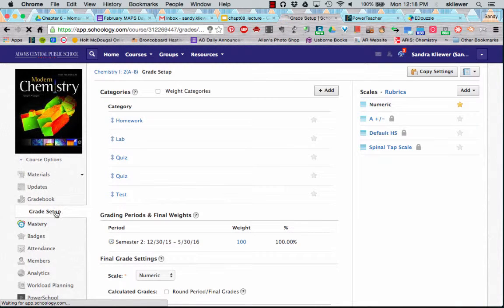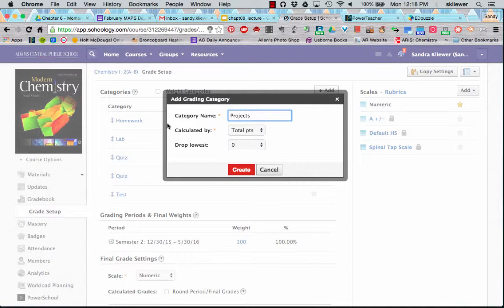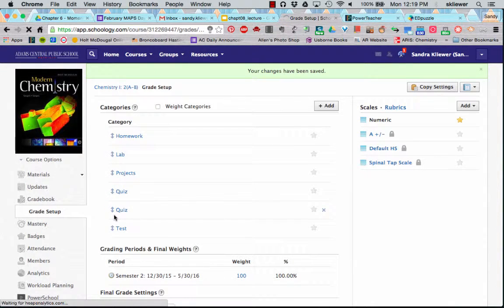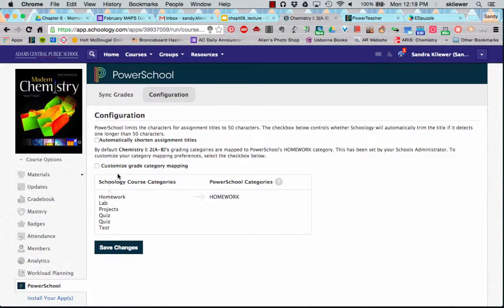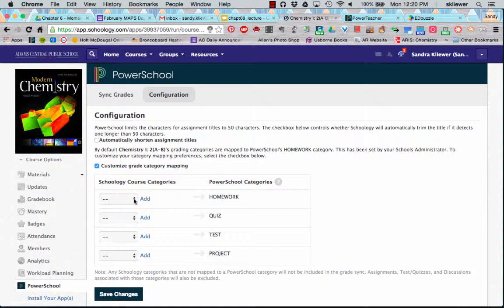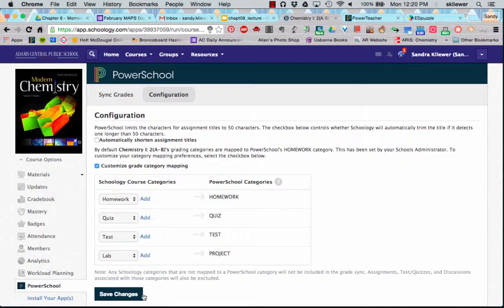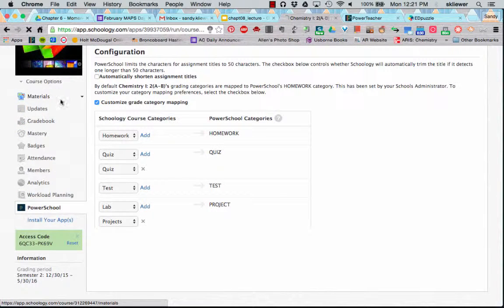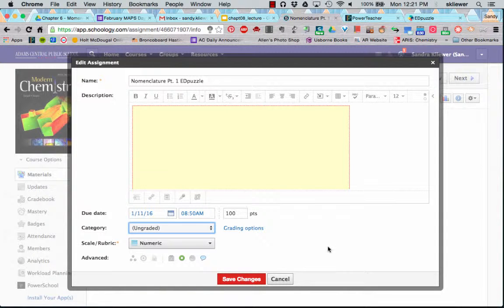Set up Grading Categories